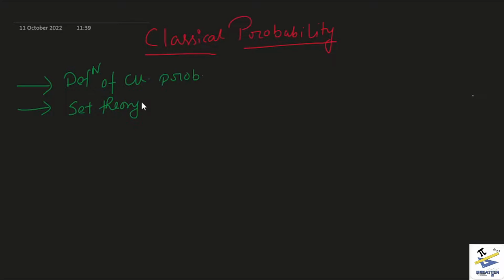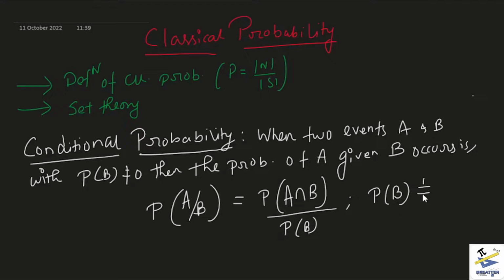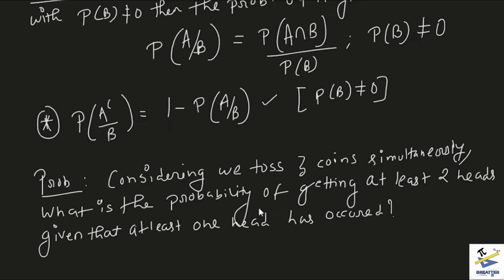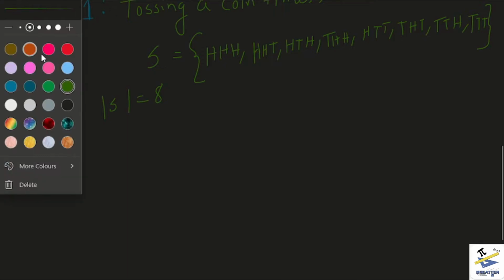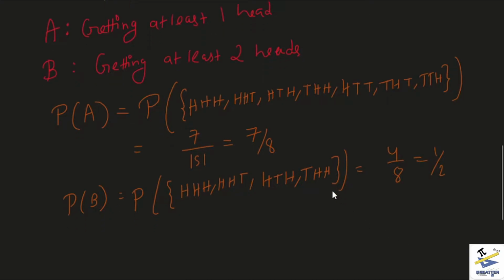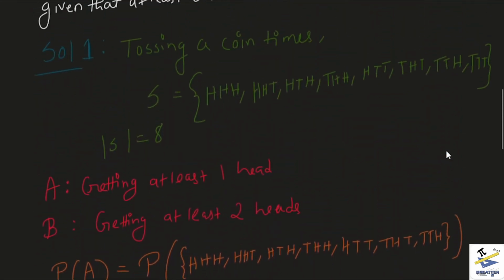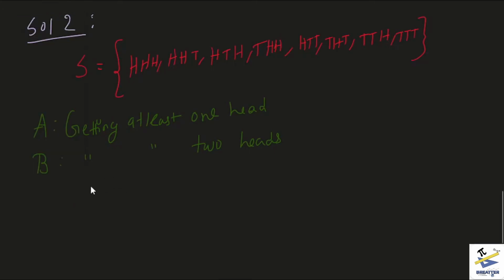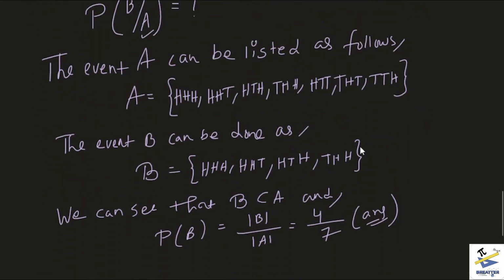Conditional probability and solved problems - English | lecture = 4